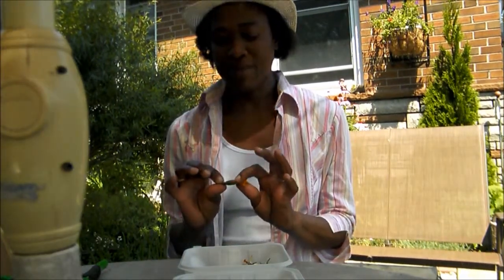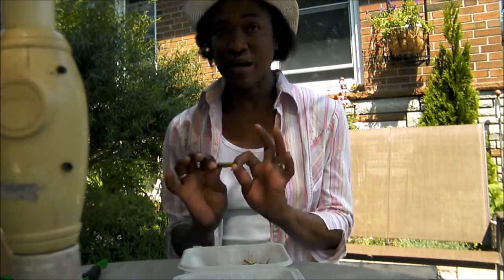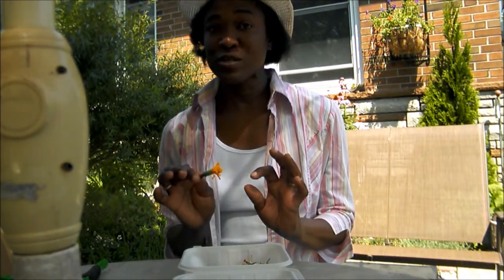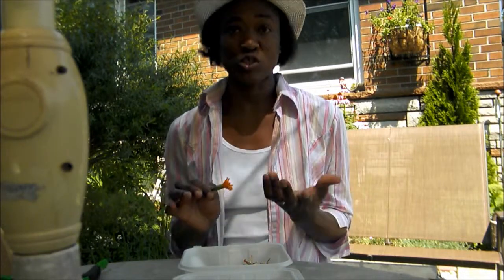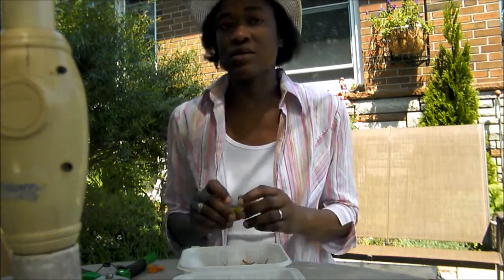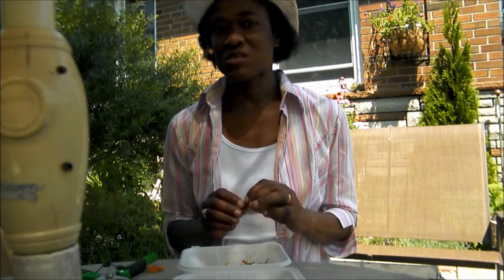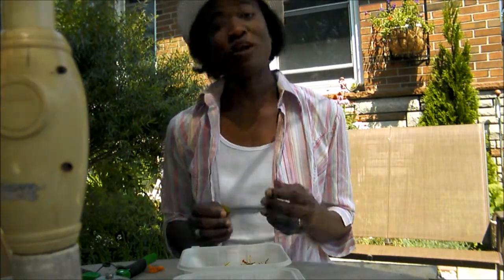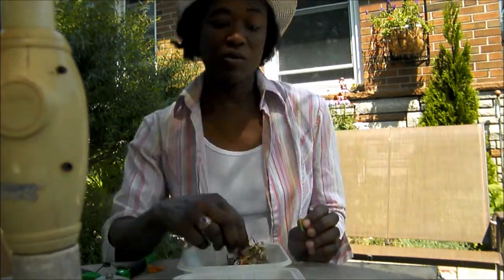Never Buy These Seeds Again!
This video is a short tutorial on how to harvest marigold seeds, for the next season, from dead-heading existing marigold plants. Seeds from other garden plants may also be harvested in a similar manner.